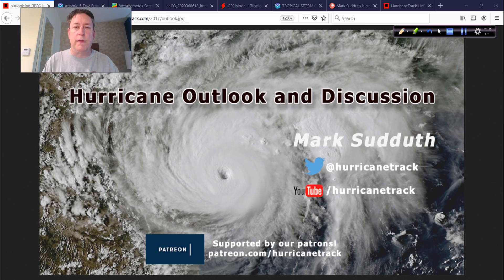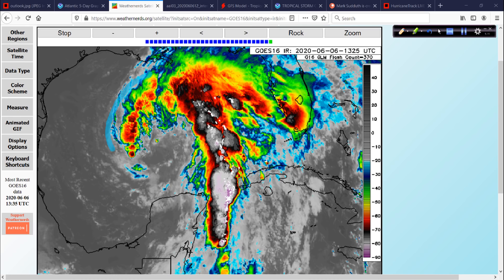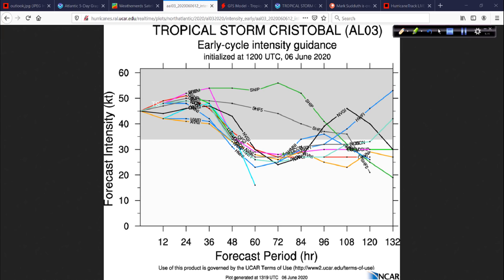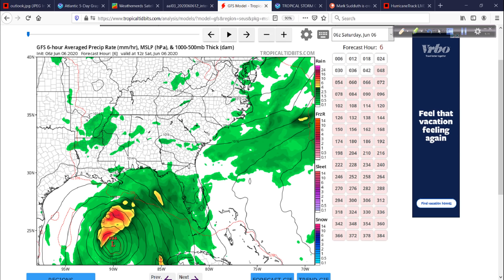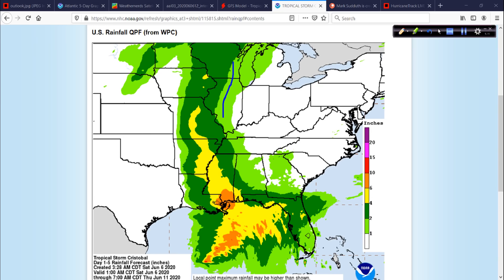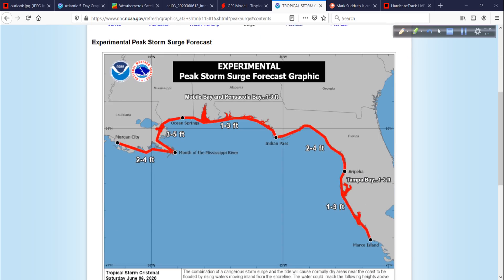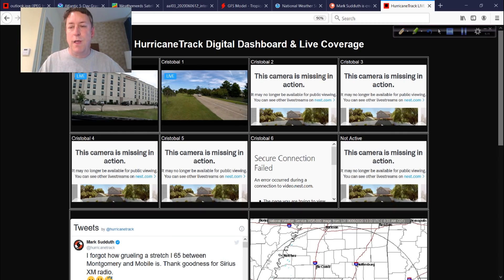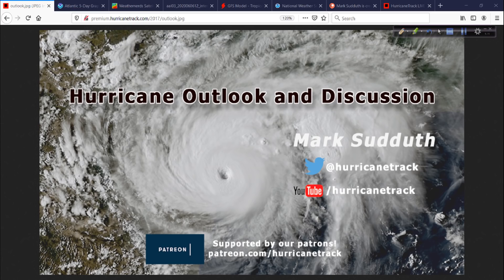Tropical Storm Cristobal Update: June 6, 2020